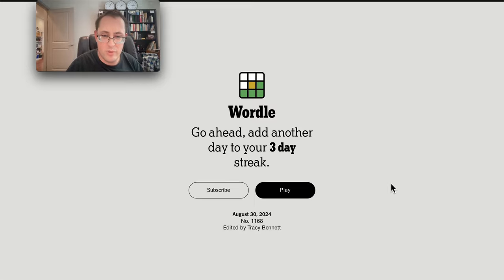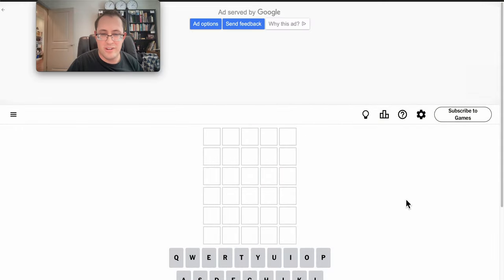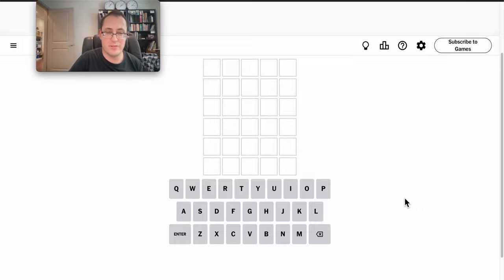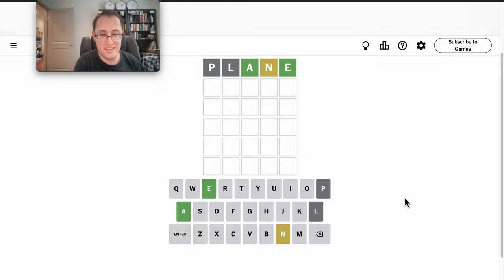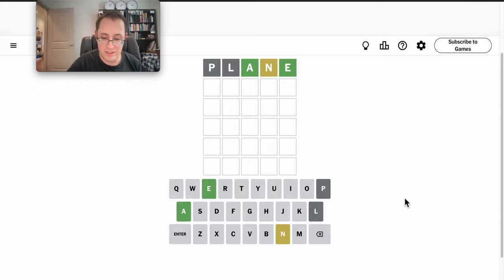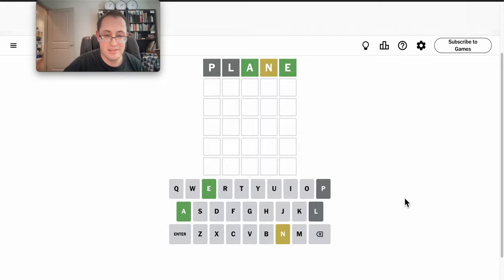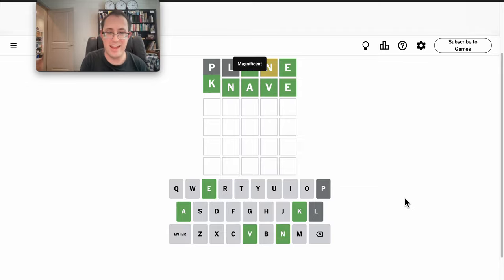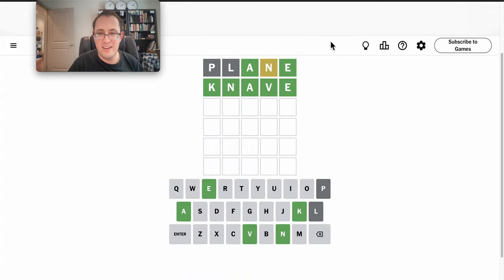Wordle 2024 08 30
Nice and zippy.